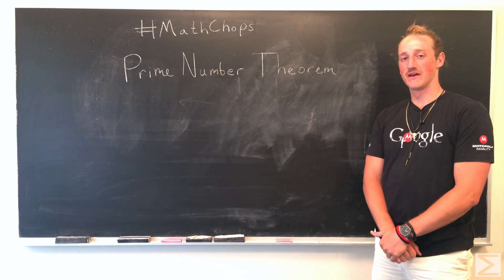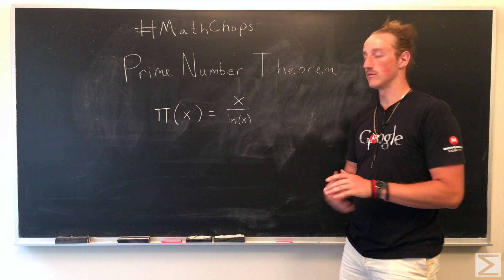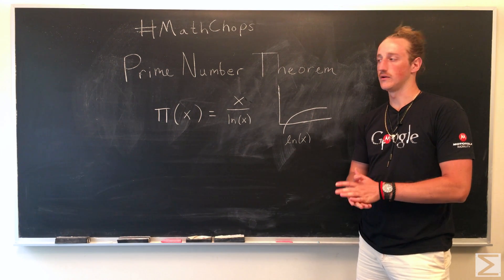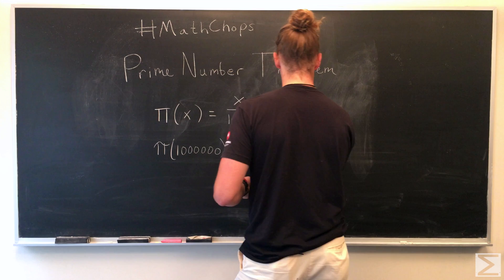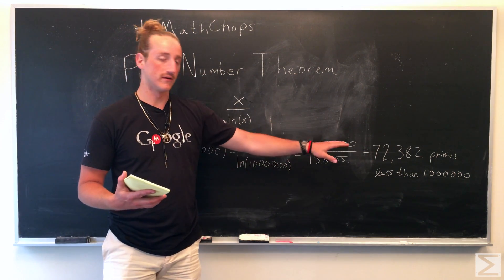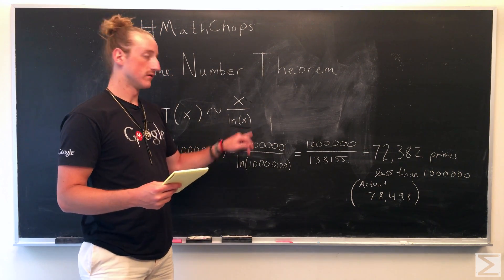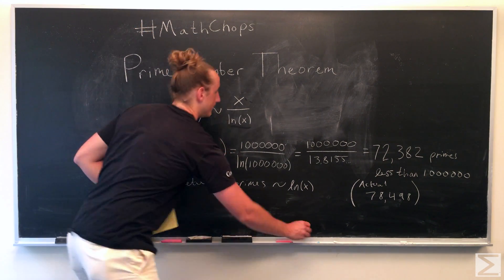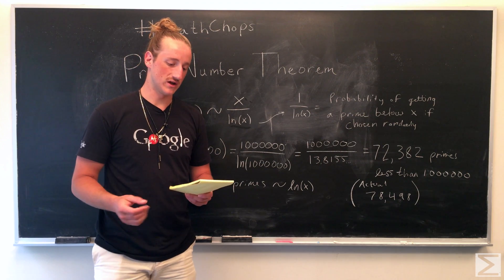Episode 10: Prime Number Theorem [MathChops]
Check out the blog to follow the series! Let us know if you want to see other proofs for MathChops!